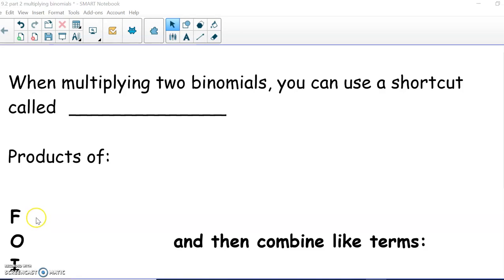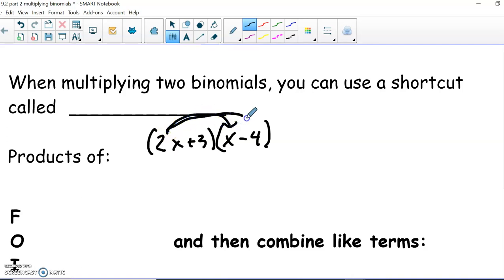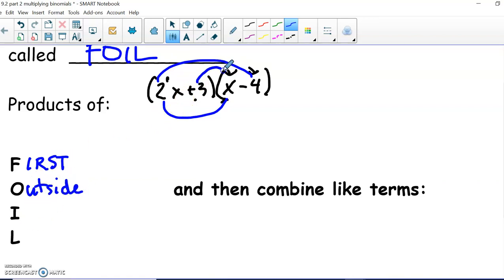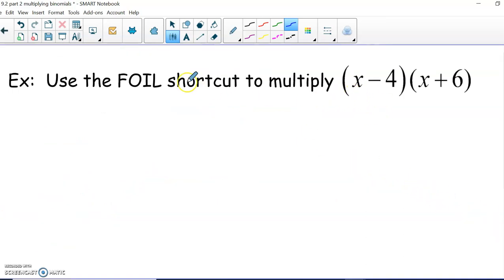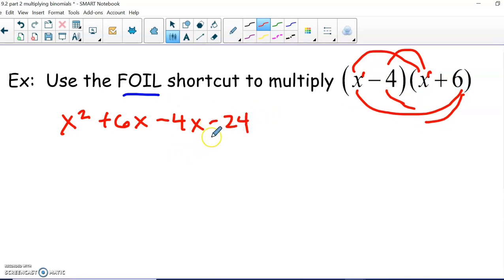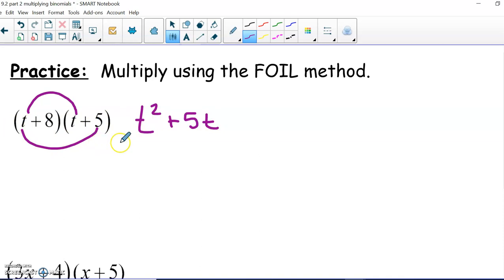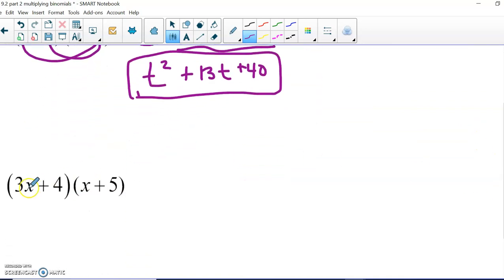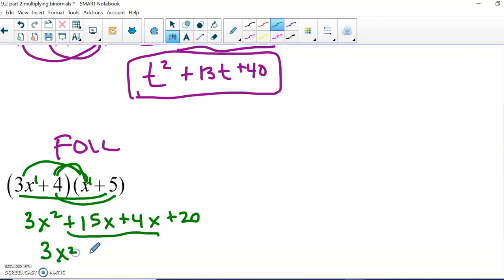algebra 1: 9.2 part 2 binomials